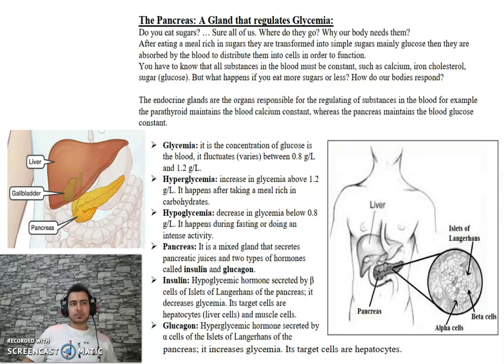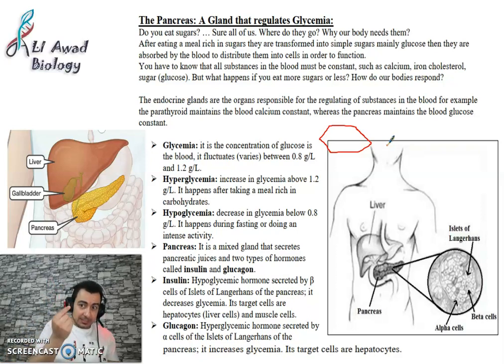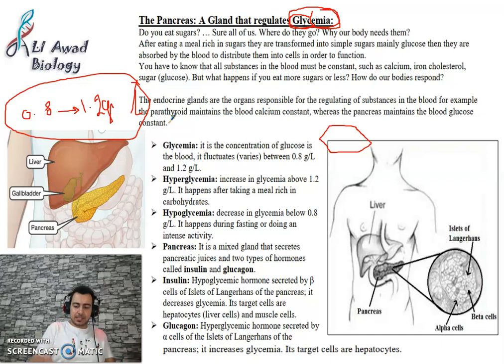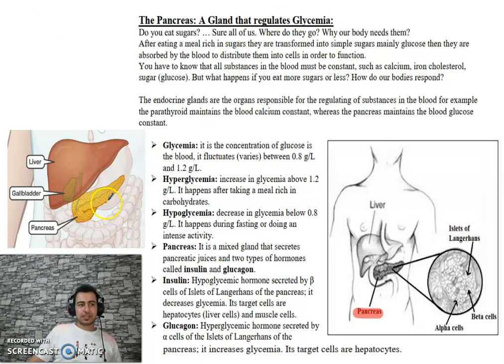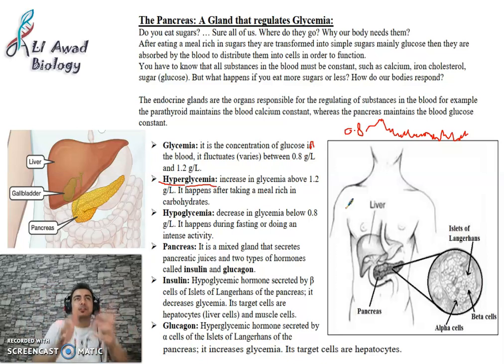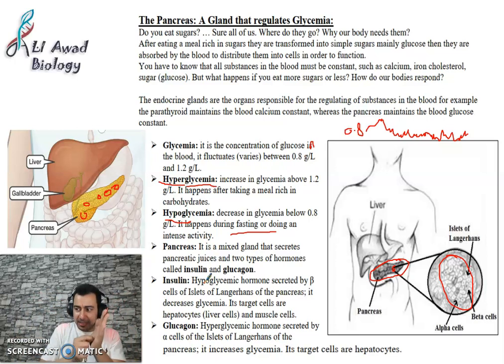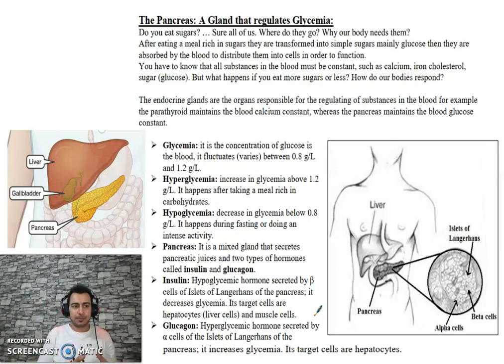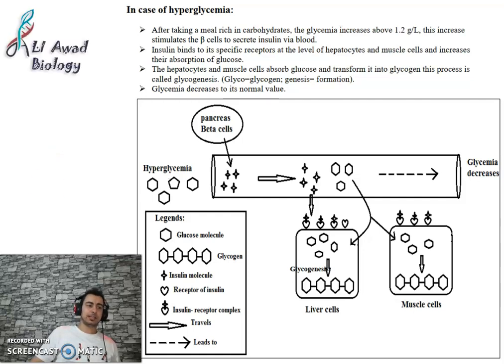Endocrine system part 5 Role of Pancreas in regulation of Glycemia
Grade 10 and Grade 11 science (chapter 8 activity 2)
Explaining the meaning of Glycemia and the parts of the pancreas such as Islets_of_Langerhans containing alfa_cells and Beta_cells that secrete Glucagon and Insulin Respectively to regulate glycemia.
تعريف الغلايسيمسا على أنها نسبة السكر بالدم والأسباب التي تؤدي الى ارتفاعها اة انخفاضها كما نتعرف على البنكرياس وخلاياه وهرمون الأنسولين والجلوكاجون